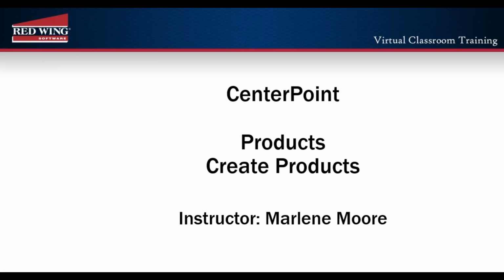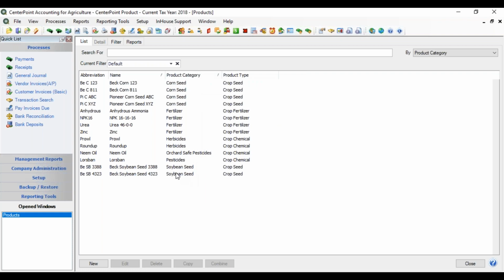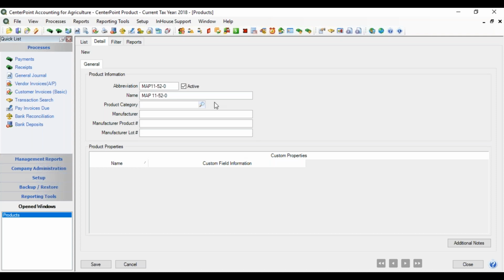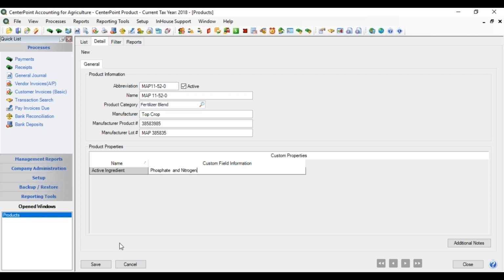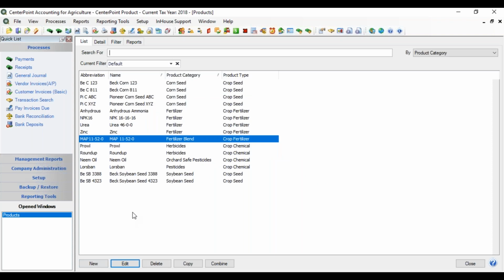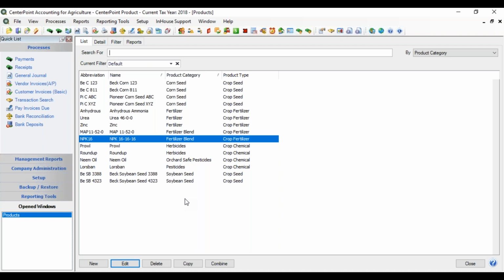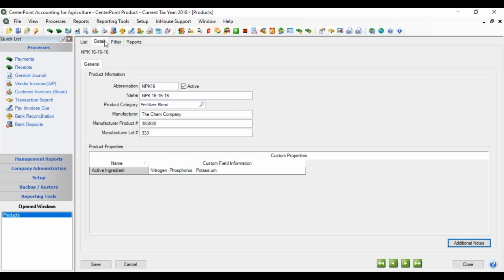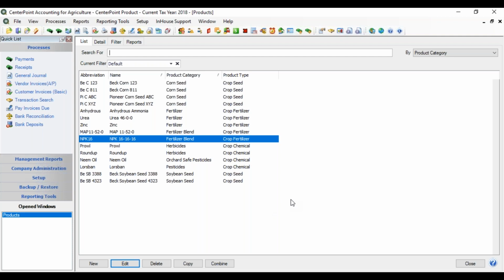How to Create Products in CenterPoint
Products represent each individual ingredient used in your operation. One particular product might even be more than one product list if you need to track separate lot numbers when more than one lot number is delivered. Learn about the process of maintaining products, adding the product to a product category, and tracking custom product properties for a product in a specific product category.